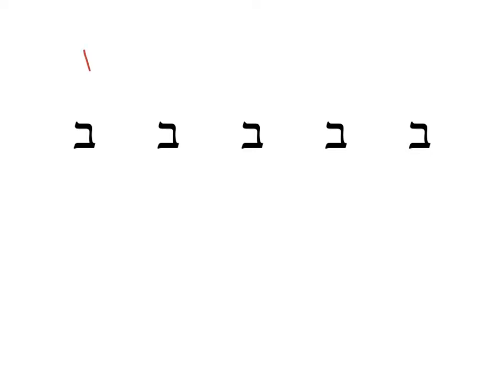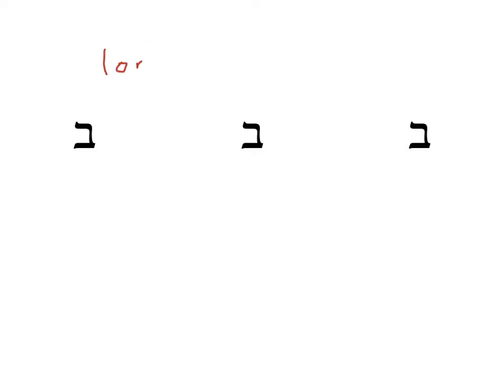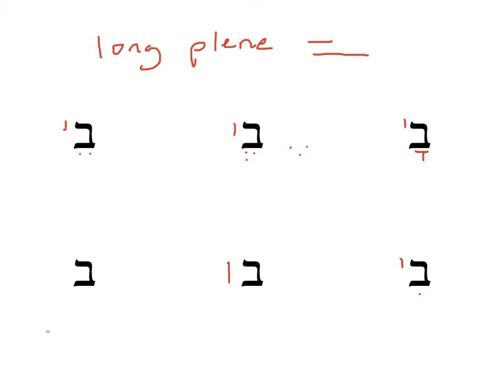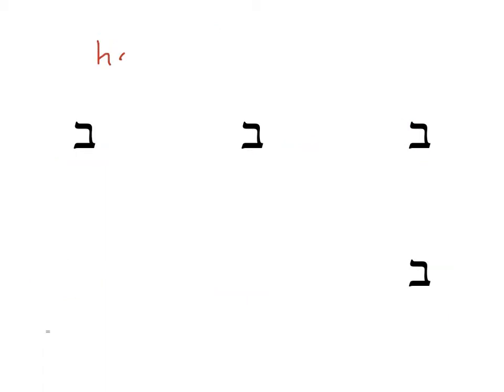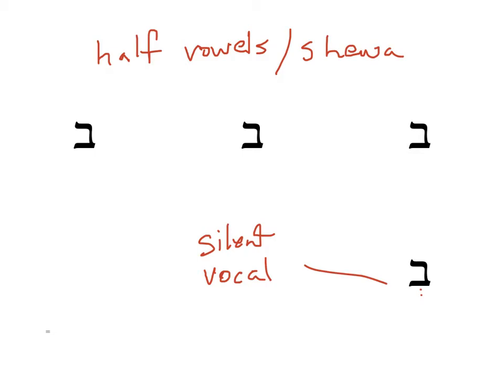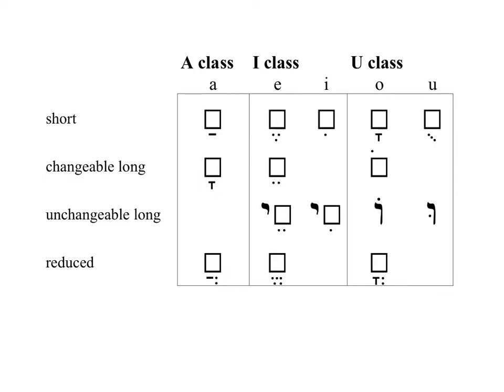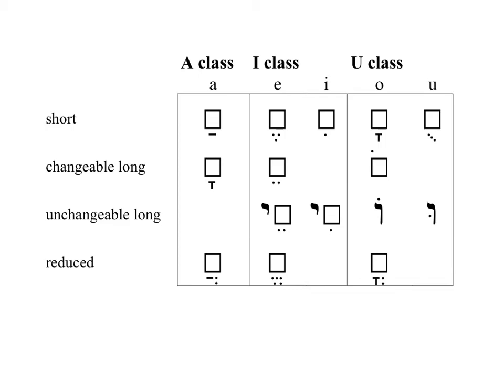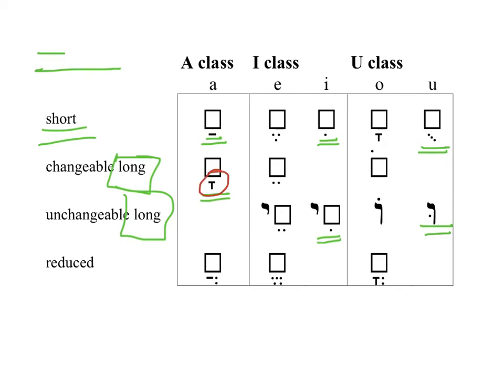02 Vowels HebrewDaybyDay